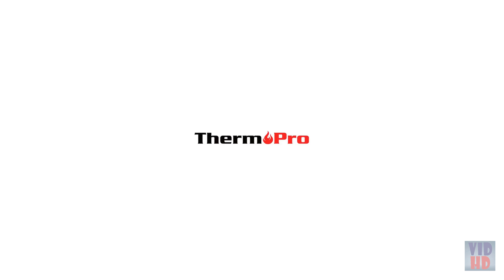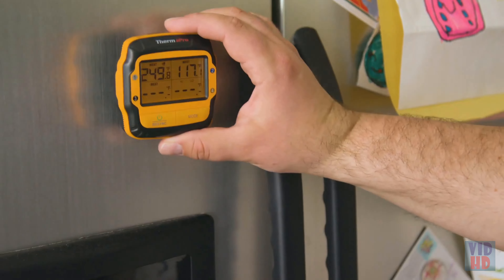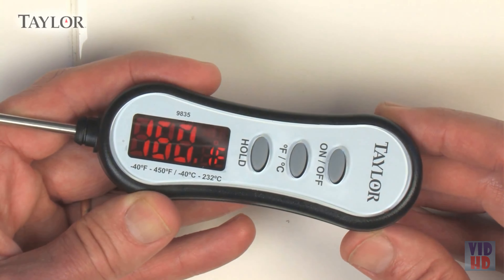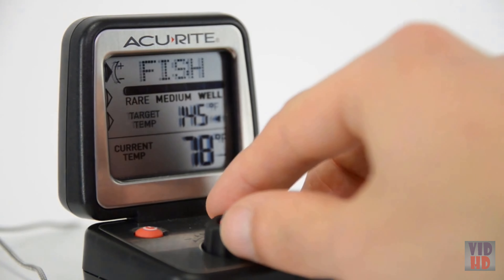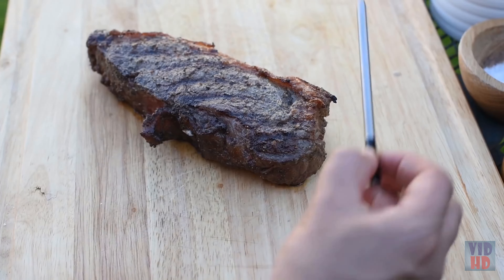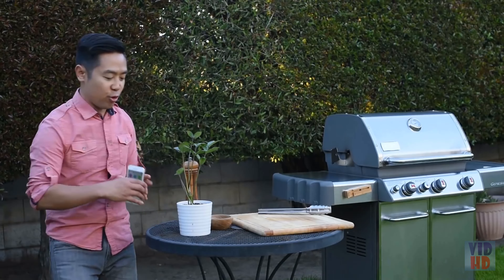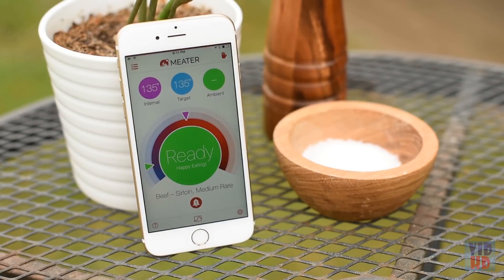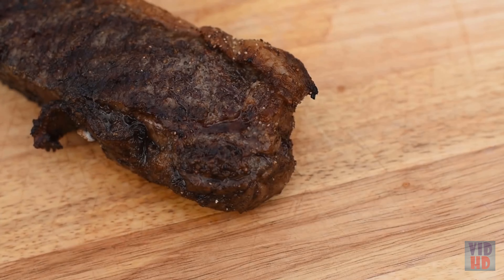The Best Meat Thermometers of 2023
The Best Meat Thermometers listed in this video:

✔ 1. ThermoPro TP19

✔ 2. ThermoPro TP27 500FT

✔ 3. Taylor Precision Products Thermometer

✔ 4. AcuRite 00277 Digital Cook Thermometer

✔ 5. Original MEATER | Smart Meat Thermometer

✔ 6. Char-Broil Multisensory Wireless Thermometer

Utilizing a meat thermometer while barbecuing this mid year or broiling a turkey around special times of year is the least demanding method for guaranteeing appropriately cooked meat. The best ones permit you to rapidly and effectively screen the inside temperature so you can try not to overcook and serving dried-out food — or, more awful, half-cooking, which could bring about sickness. (Continuously adhere to the USDA's rules for sanitation.)

In the Good Housekeeping Institute Kitchen Appliances and Culinary Innovation Lab, our specialists test huge number of items every year, including barbecue thermometers and electric blades for cutting your impeccably cooked meats. To find the best meat thermometer, our professionals put 28 thermometers under a magnifying glass on cooked chicken or barbecued steak and in controlled temperature tests. We likewise assessed the convenience and cleaning as well as the intelligibility and reaction time. In light of our tests, these are the best meat thermometers you can purchase in 2022.